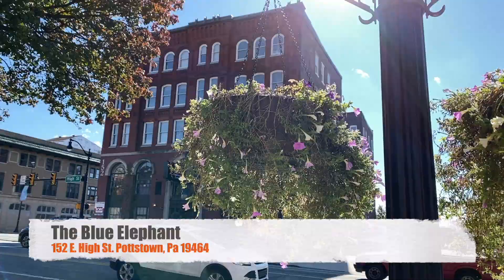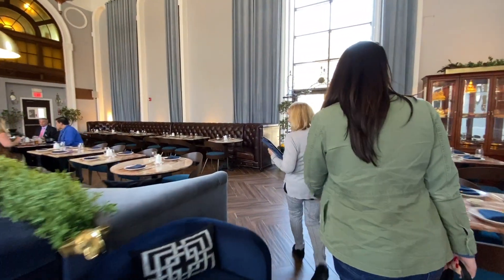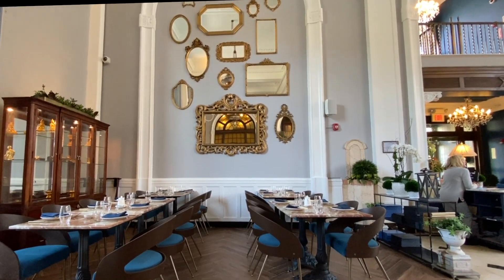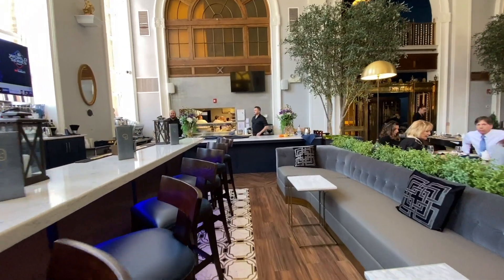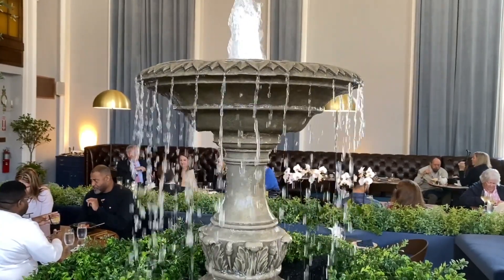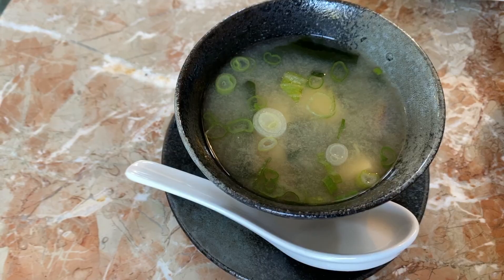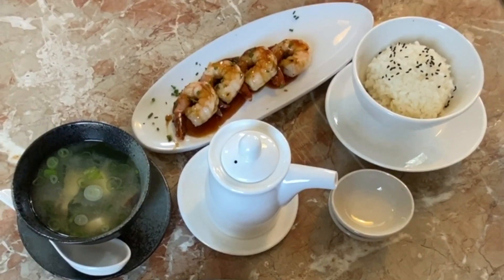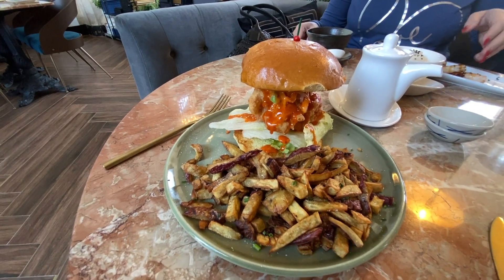The Blue Elephant - 30 in 30 (Day 17)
🚨Day 1️⃣7️⃣ of 30 in 30 - The Blue Elephant 🚨

We have been watching the progress and updates from The Blue Elephant in Pottstown. As one who has lived in Pottstown for years, there is something nostalgic about High St. and the tall brick buildings that line the wide street. Once a bank, this building has been remodeled and now houses a very lavish restaurant and bar. With nothing but excitement, the wife and I visited today for lunch.

Oh, if it's not asking too much, kindly like 👍🏾 comment 🗣 and share ♻️ so that we can spread the word about yet another establishment worth visiting.